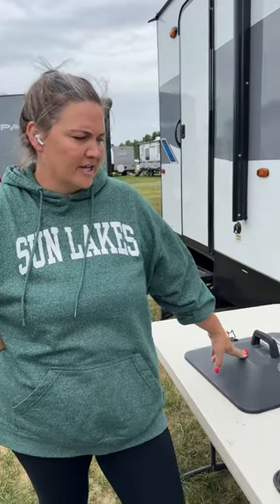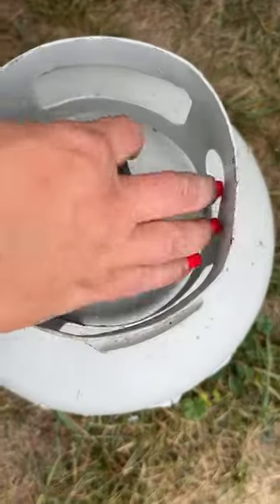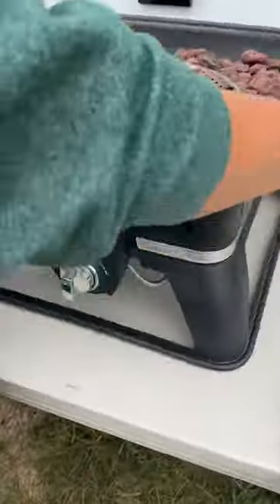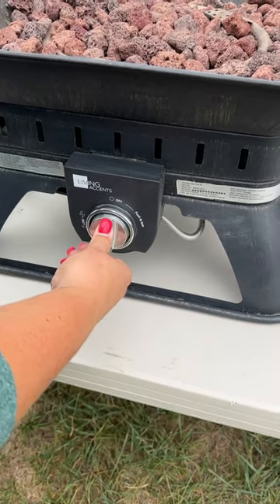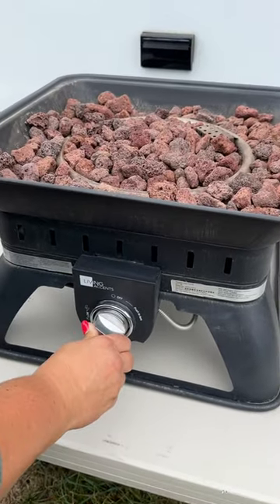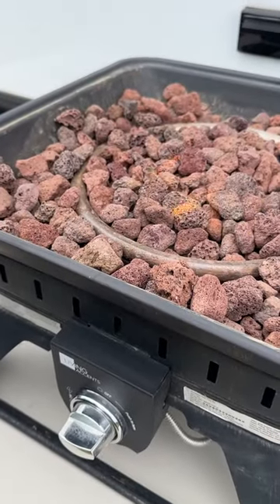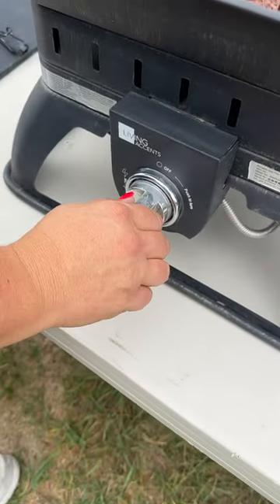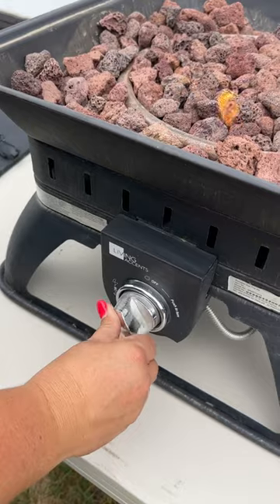How to start a propane fire pit for your rv rental business